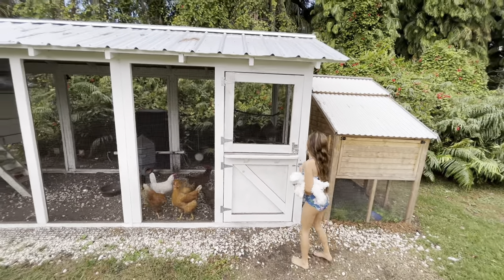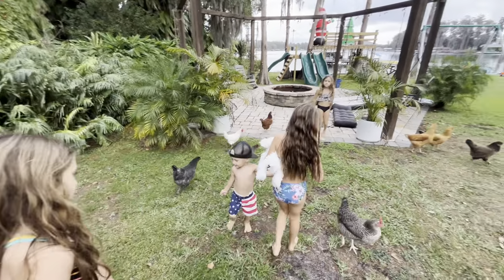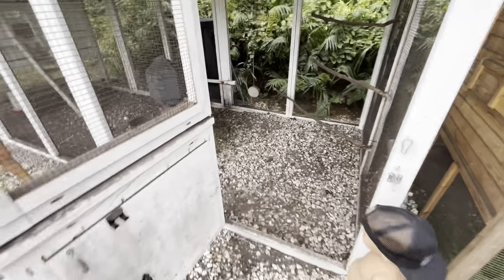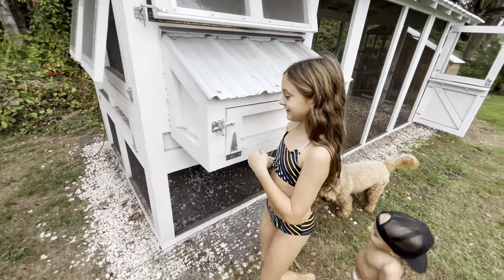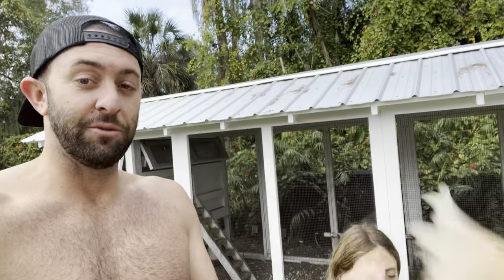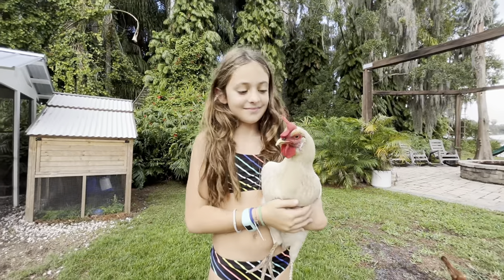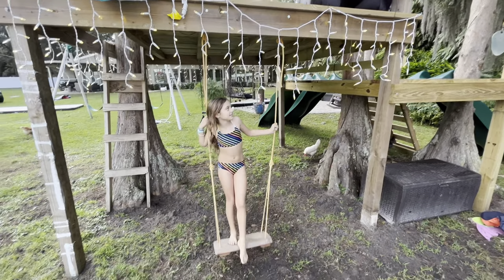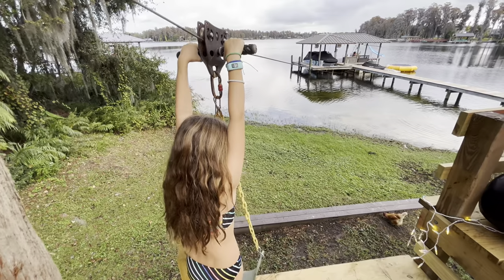Owning Chickens - 6 month update (8-10 eggs a day!)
Owning chickens has been so fun! Surprise to us, we actually have all 10 hens! (We we’re convinced one was a rooster) and right now we are getting 8-10 eggs per day!
Here’s a quick 6 month update after living full time in a Carolina Coop. Enjoy!

CoopWorx makes an incredible feed silo for our chickens.

🐄 HEART & SOIL SUPPLEMENTS: (Save 10%, Automatically)

AUTOMOTIVE (Yes, you can buy a car from me!):
🚘 MAUS NISSAN & MAUS ACURA

✅ ABOUT ME:
What's Up Everybody?! David Maus Jr Here.
I started YouTube as a fun platform to express myself and my passions with the world and its became a fun part of me. Most of my content is health and fitness related, biohacking and diet as well. I cover Sauna, Cold Plunge, Red Light Therapy and tons of other helpful Health tools. I also sprinkle in some Automotive reviews, Experiences, Overviews, Travel, Family, DIYs and How To's. Enjoy, Engage, Have a Great Day and as always, God Bless!